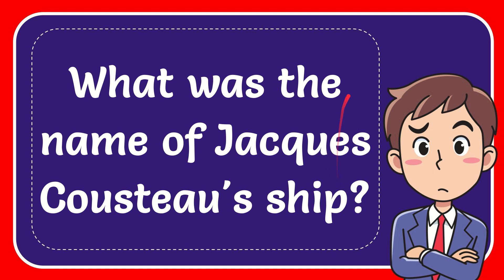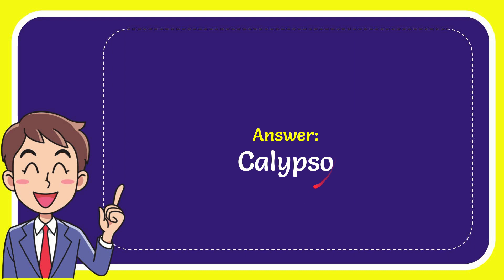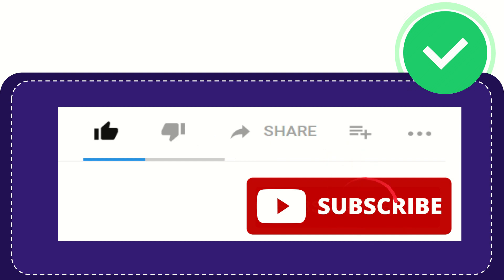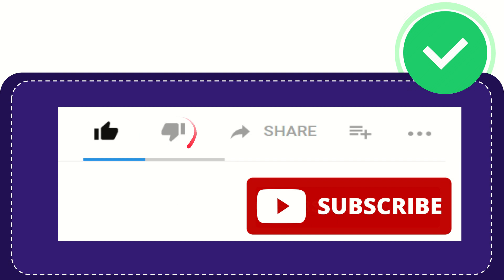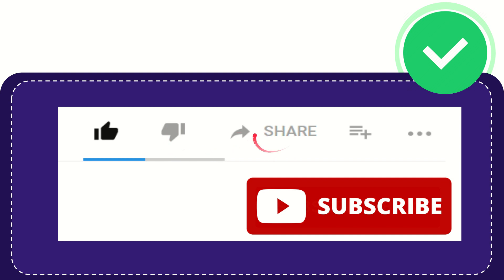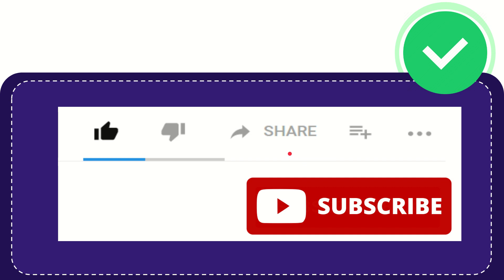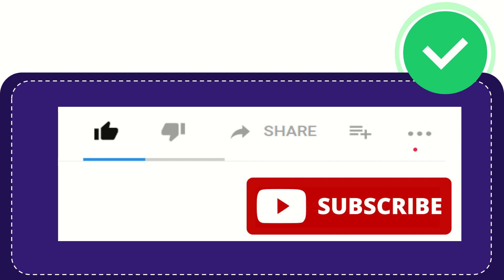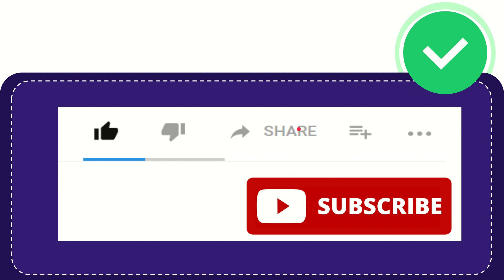What was the name of Jacques Cousteau's ship?